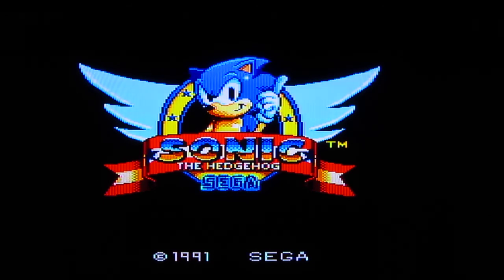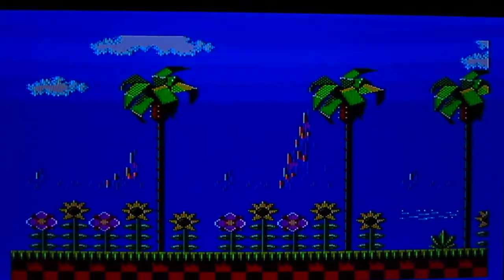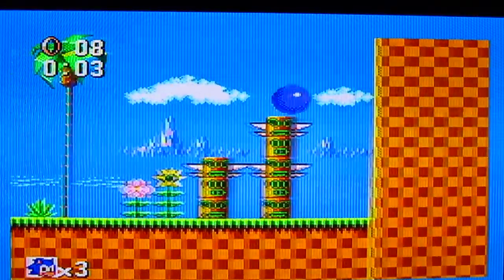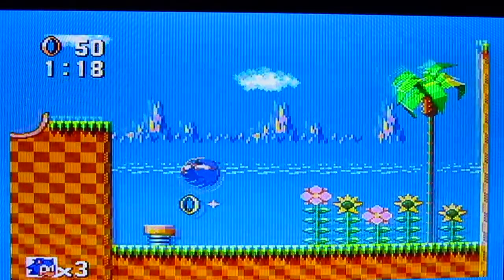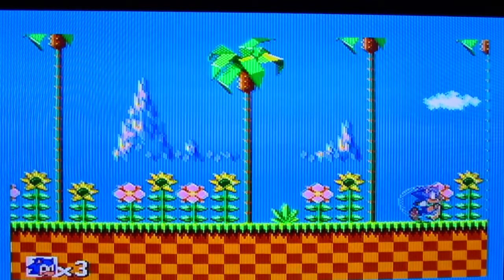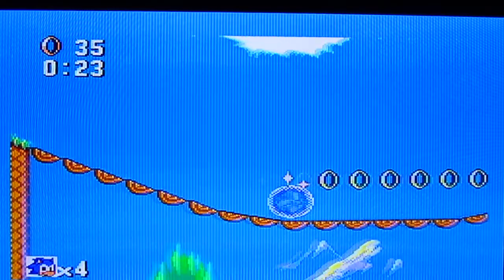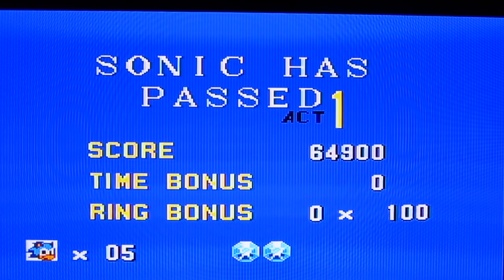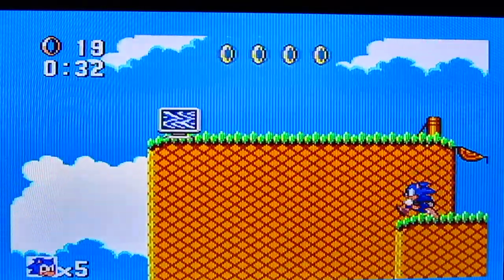Master System Classics 003 - Sonic The Hedgehog 1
In late 1991, Sonic the Hedgehog made his way onto the ill-fated Master System in the west, and very few took notice. However, in other regions fans rejoiced as easily one of the best Master System games had just been unleashed.

For those unfamiliar with Sonic's first 8-bit foray, come take a glance at what had European, Australian and Brazilian kids clammering.